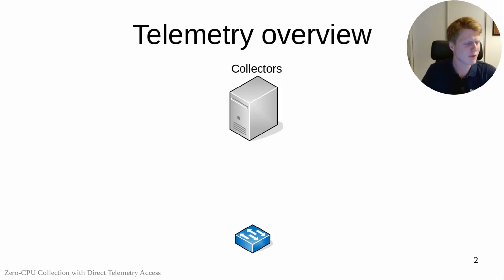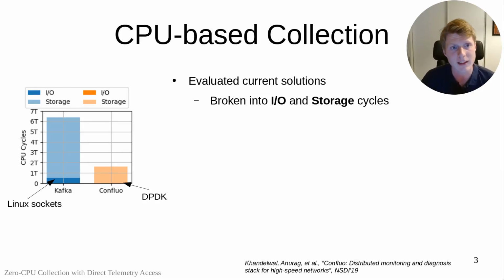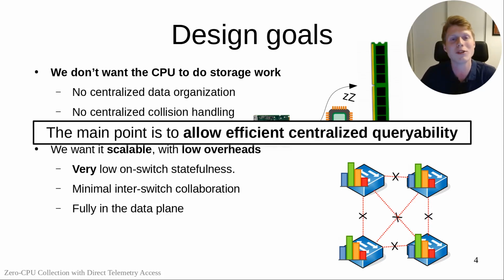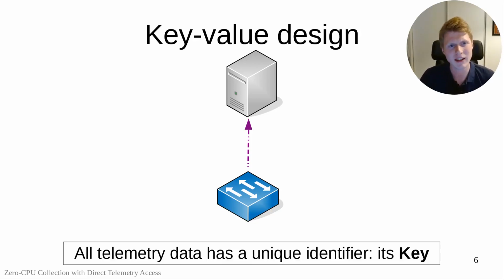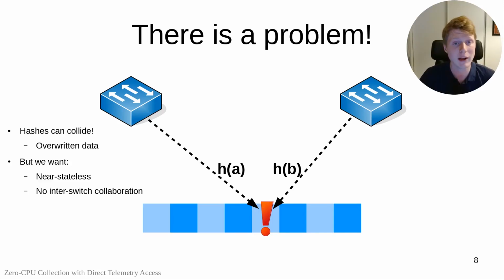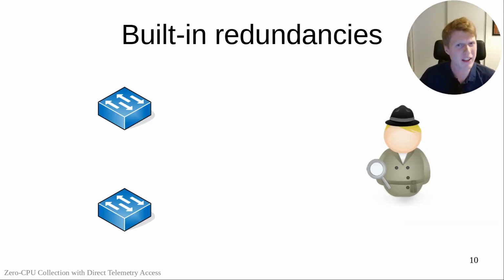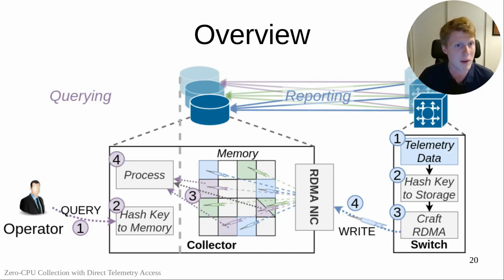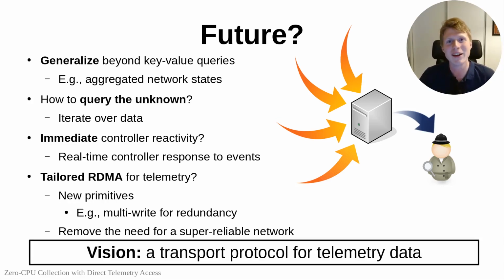Zero-CPU Collection with Direct Telemetry Access (Presentation Video)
Programmable switches are driving a massive increase in fine-grained measurements. This puts significant pressure on telemetry collectors that have to process reports from many switches. Past research acknowledged this problem by either improving collectors' stack performance or by limiting the amount of data sent from switches. In this paper, we take a different and radical approach: switches are responsible for directly inserting queryable telemetry data into the collectors' memory, bypassing their CPU, and thereby improving their collection scalability. We propose to use a method we call direct telemetry access, where switches jointly write telemetry reports directly into the same collector's memory region, without coordination. Our solution, DART, is probabilistic, trading memory redundancy and query success probability for CPU resources at collectors. We prototype DART using commodity hardware such as P4 switches and RDMA NICs and show that we get high query success rates with a reasonable memory overhead. For example, we can collect INT path tracing information on a fat tree topology without a collector's CPU involvement while achieving 99.9% query success probability and using just 300 bytes per flow.

Jonatan Langlet (Queen Mary University of London), Ran Ben Basat (University College London), Sivaramakrishnan Satyamangalam Ramanathan (University of Southern California), Gabriele Oliaro (Harvard College), Michael Mitzenmacher (Harvard University), Minlan Yu (Harvard University and Google), Gianni Antichi (Queen Mary University of London),